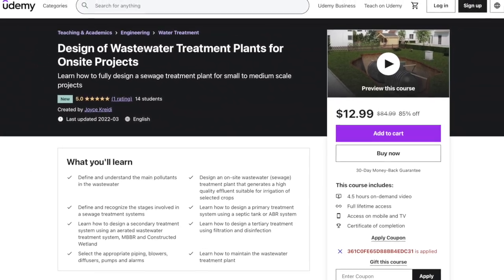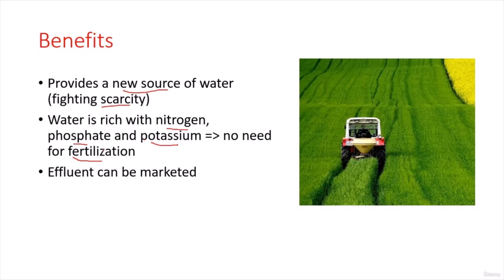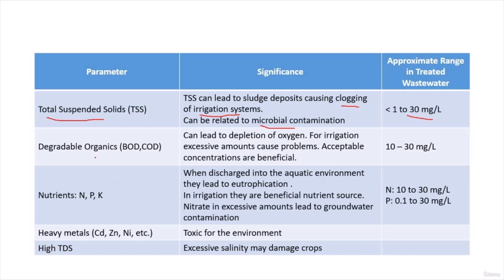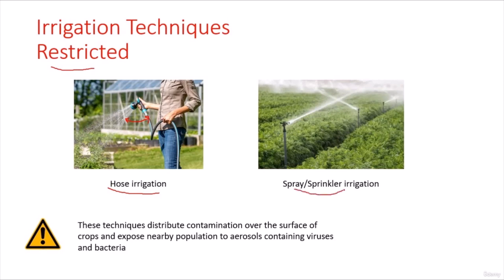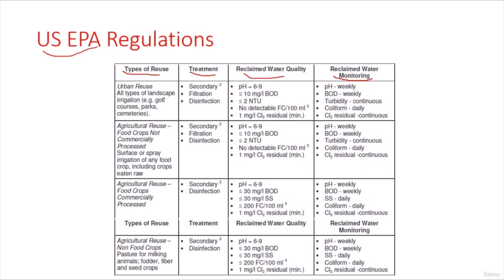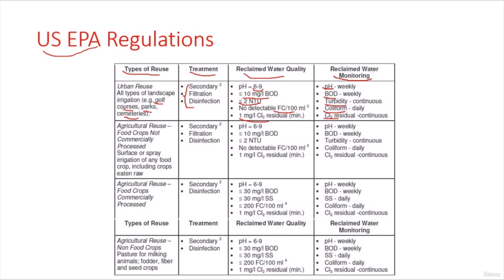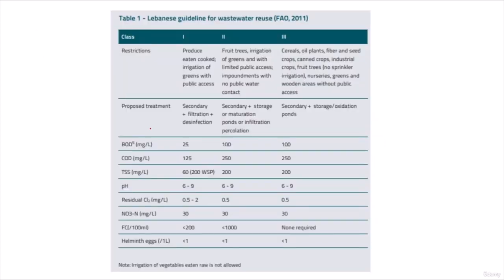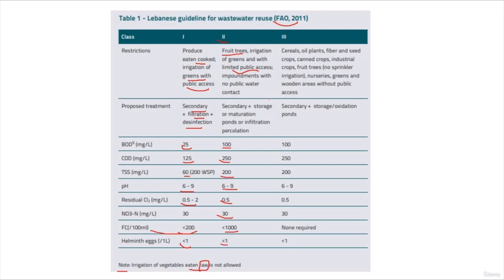Irrigating with Wastewater: Recycle & Reuse in Irrigation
Treated wastewater offers a promising solution for the irrigation of specific crops, providing numerous benefits while also presenting certain limitations. In this lecture, we will explore the advantages and challenges associated with wastewater recycling and reuse in agricultural practices. Additionally, we will delve into the regulations established by the US Environmental Protection Agency (EPA) to ensure safe wastewater usage, and examine a national example to identify the crops permitted for irrigation.

Chapters:
0:00 Overview of sewage reuse
3:57 Risks
5:14 Costs
5:58 Parameters consideration
9:27 Irrigation Techniques
12:56 US EPA regulations for reuse
20:34 Example of national reuse regulations